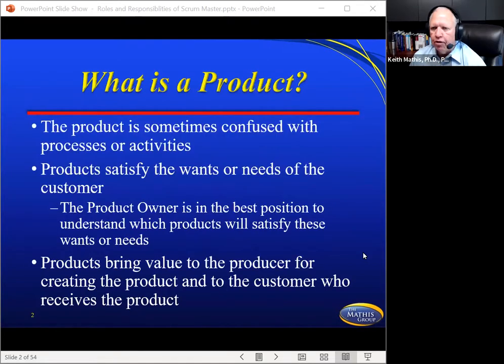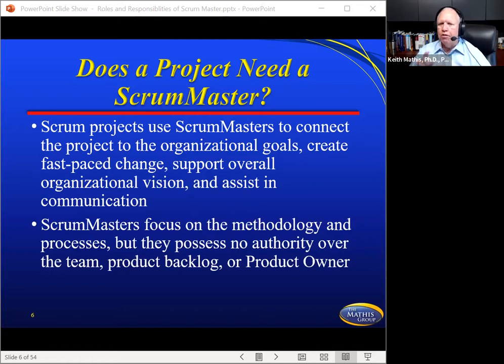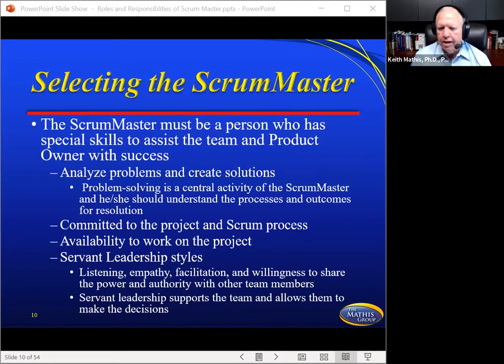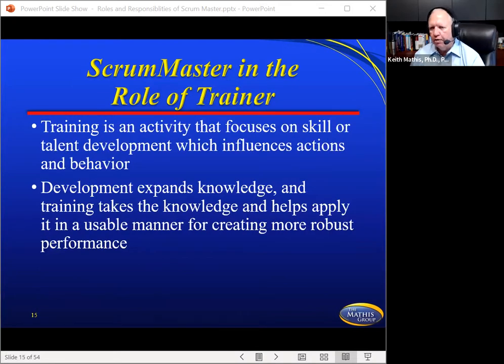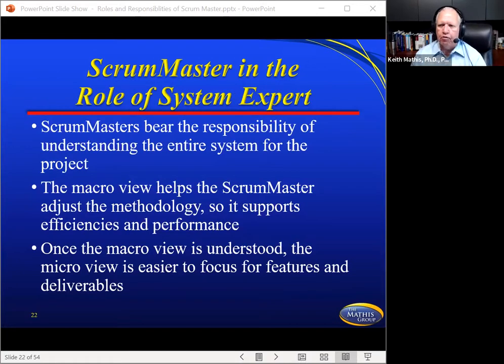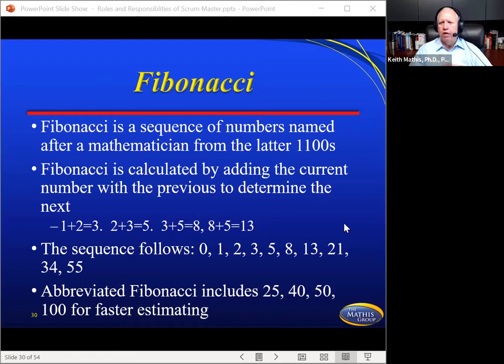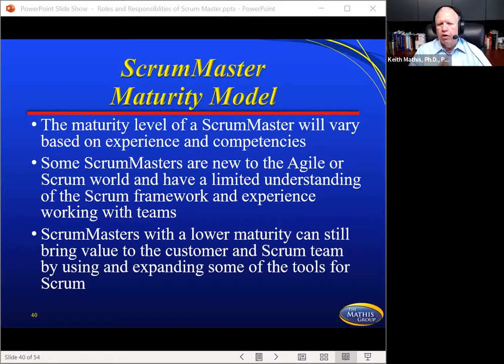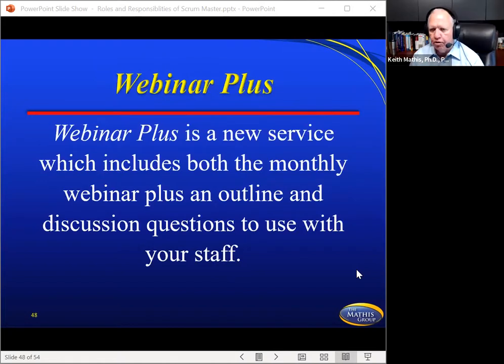Roles & Responsibilities of the ScrumMaster Webinar